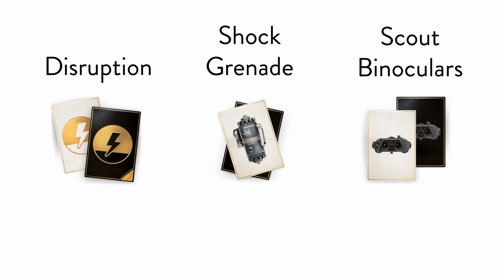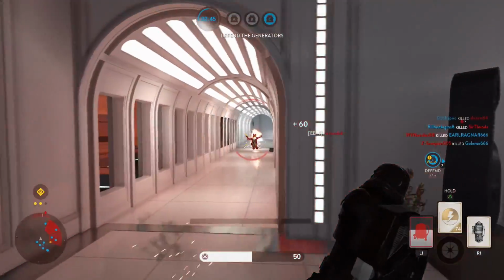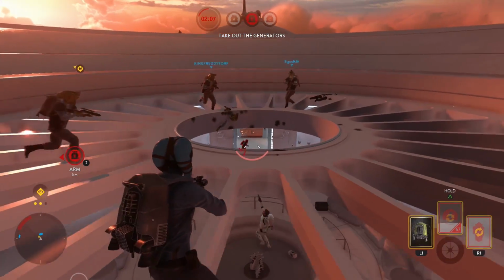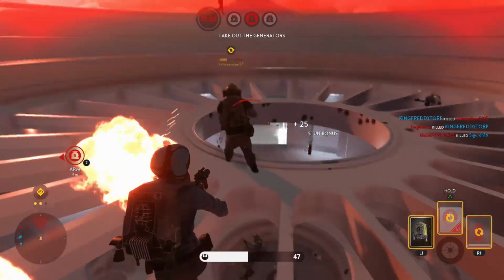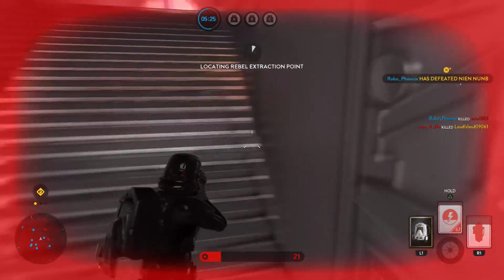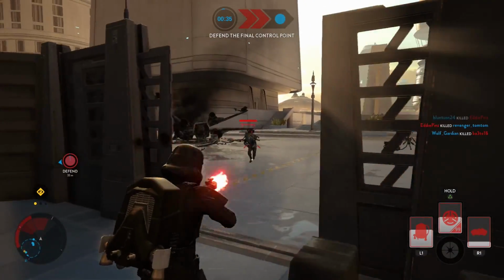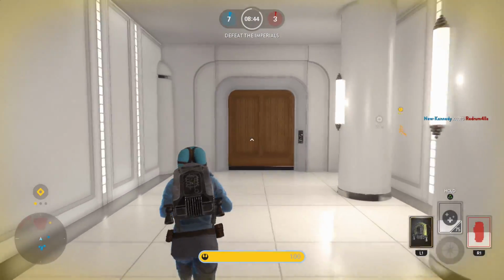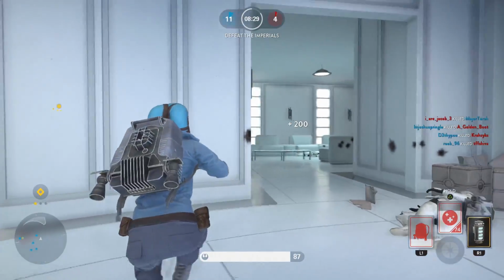Star Wars Battlefront: Bespin DLC Guide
Learn everything you need to know about the Bespin DLC & Patch with this extensive review and guide.